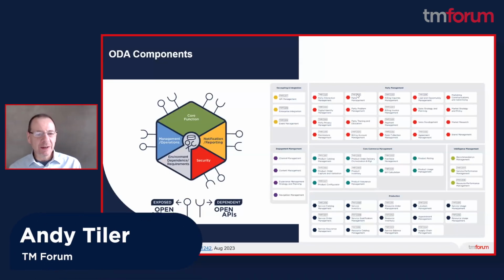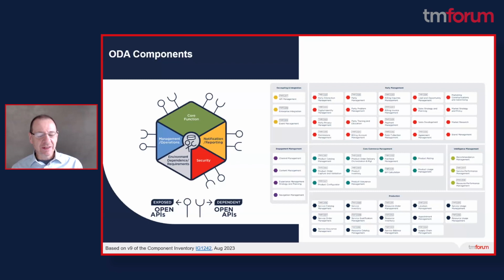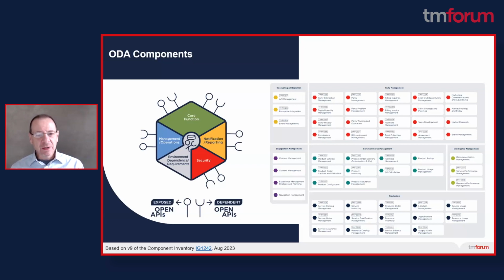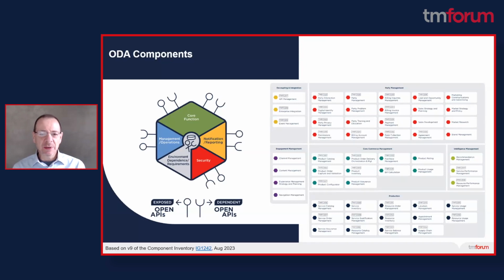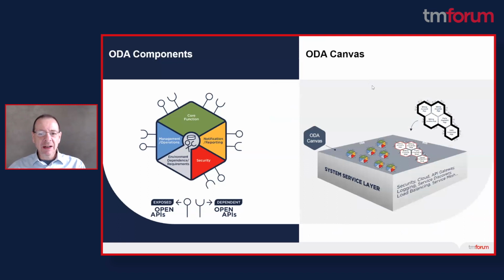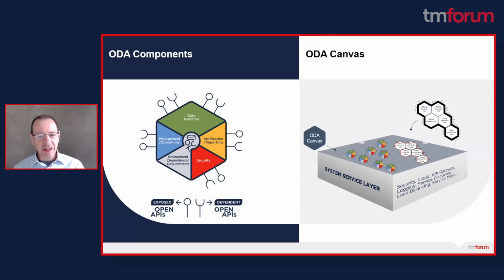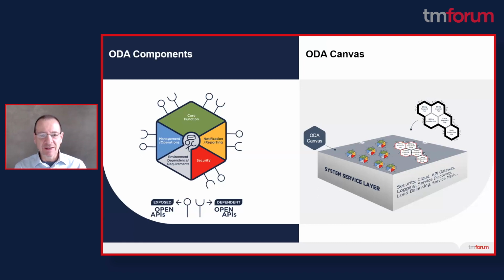How telcos can use WebAssembly with ODA Canvas to reduce application complexity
In this video, TM Forum’s Andy Tiller and Sigscale’s Vance Shipley, discuss why telcos are interested in WebAssembly; how it fits within the telecoms environment, including Open Digital Architecture (ODA); and the work ongoing within TM Forum.